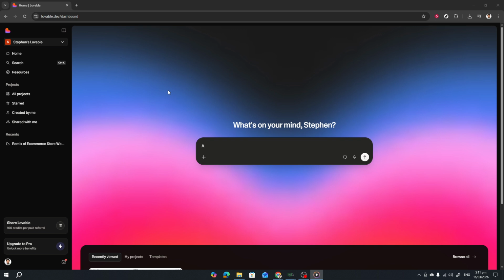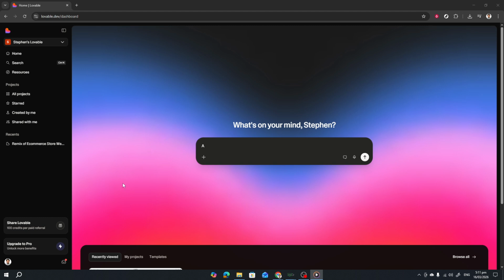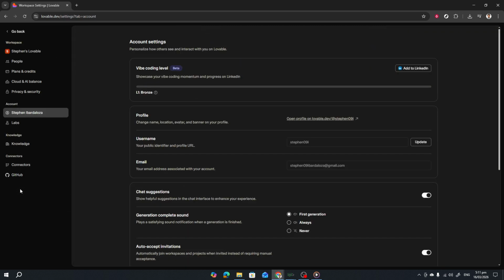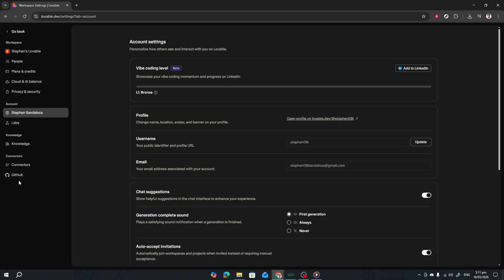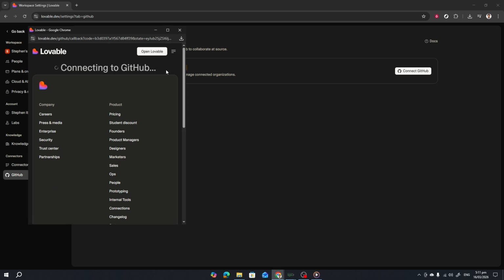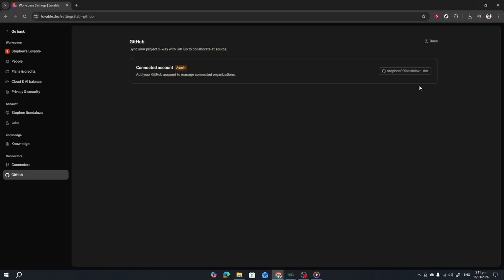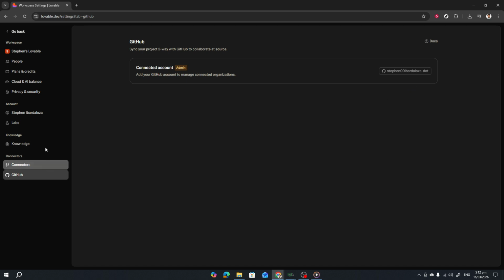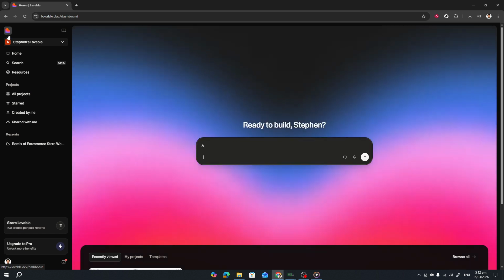How to Connect Lovable to GitHub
In this video, I’ll show you how to connect Lovable to GitHub.
The method is very simple and clearly described in the video. By following all the steps, you’ll easily learn how to connect Lovable to GitHub.